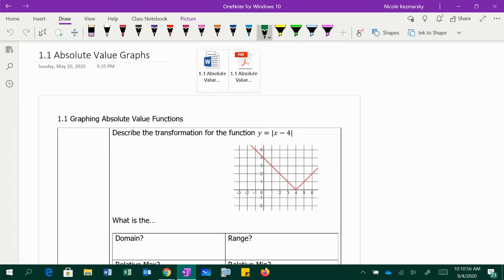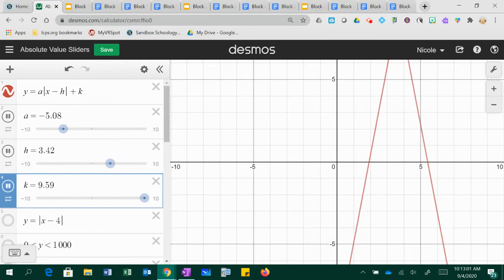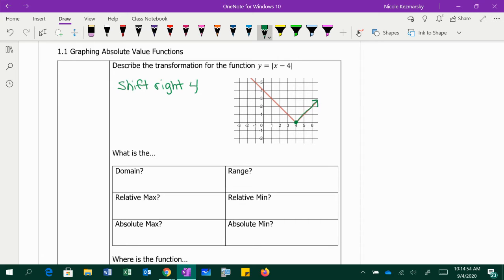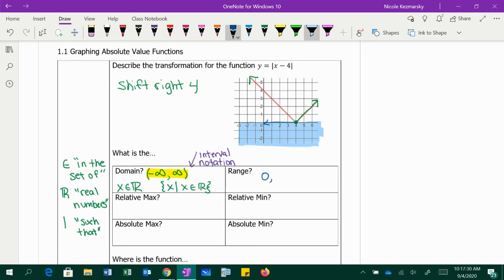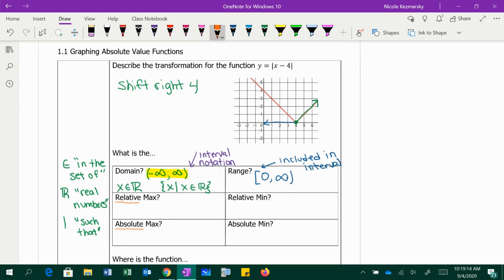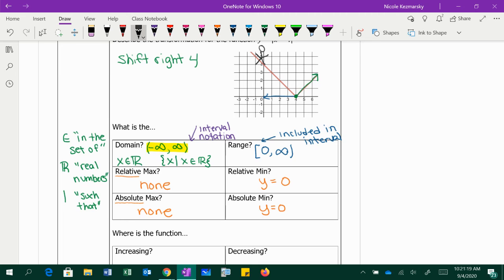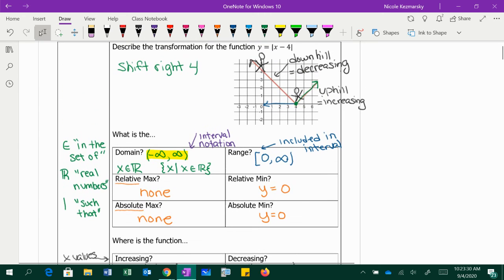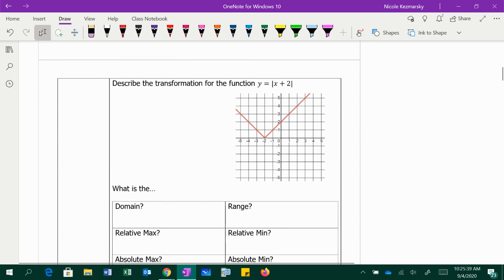1.1 Absolute Value Graphs Part 1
Discussing how to analyze the graph of an absolute value function.